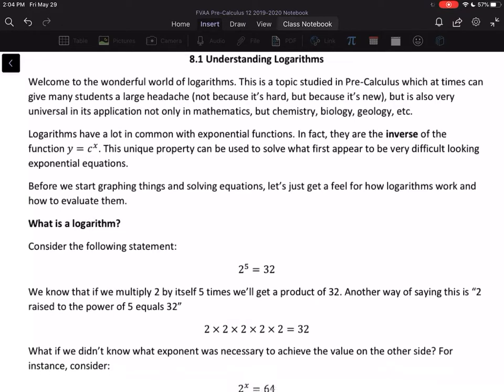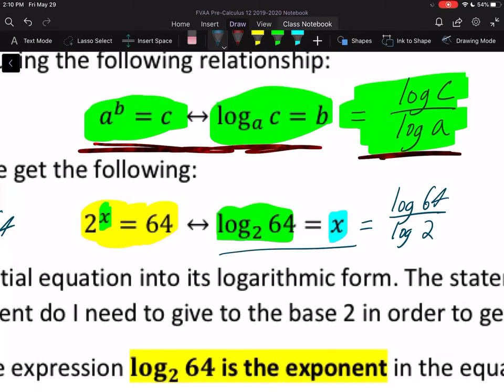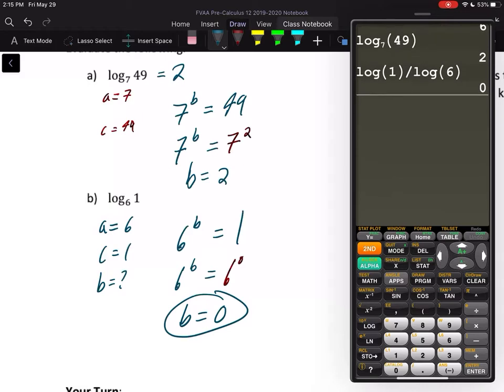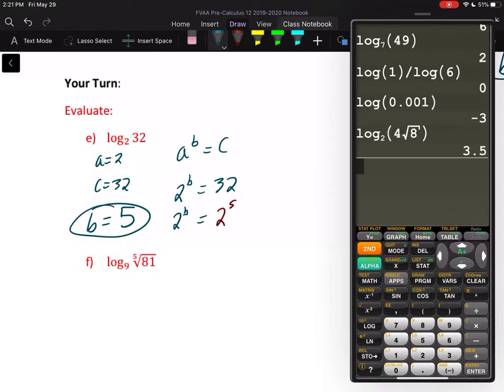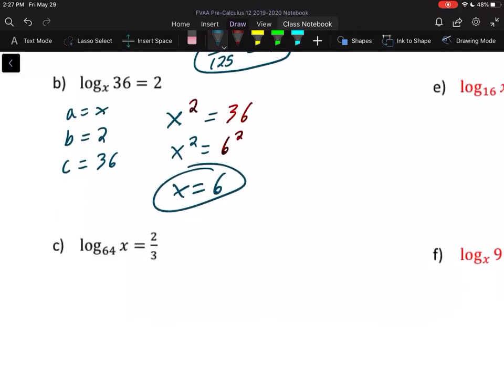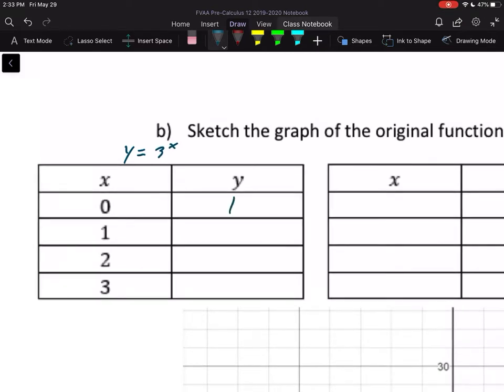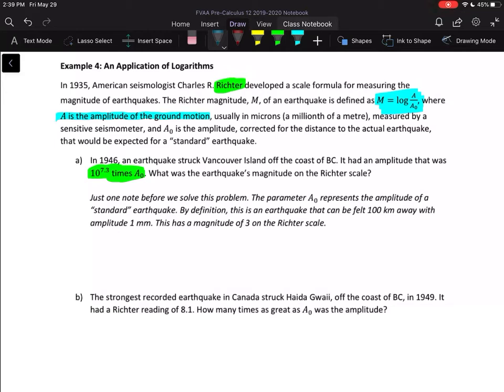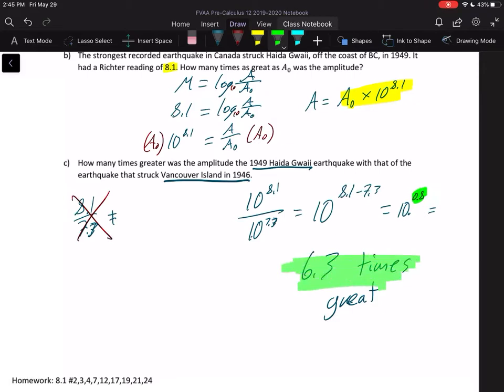BC Pre-Calculus 12 - 8.1 Understanding Logarithms